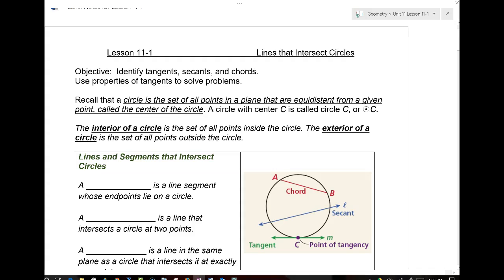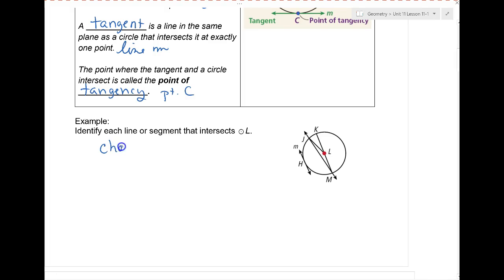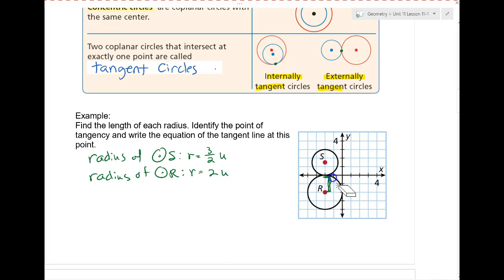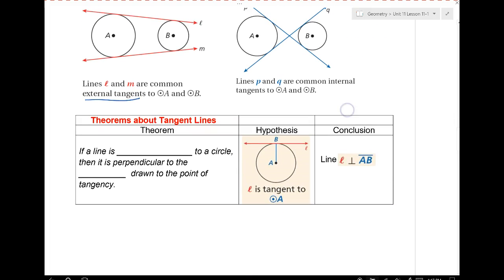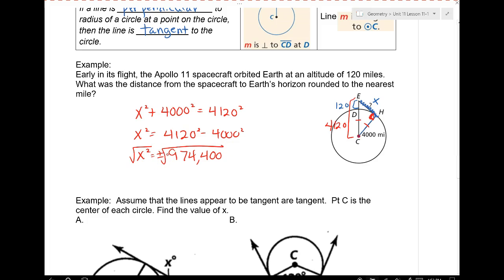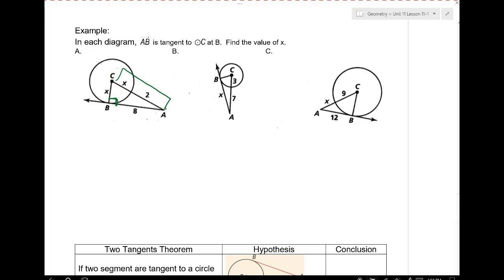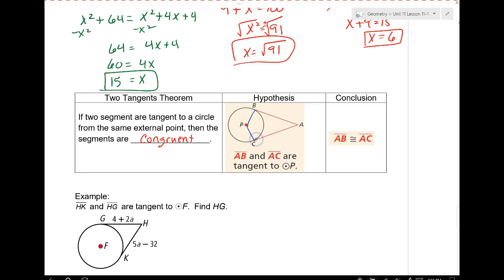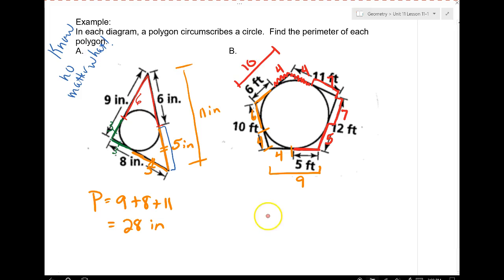Class Notes for Lesson 11-1 Reg